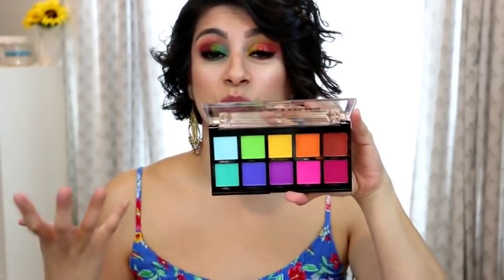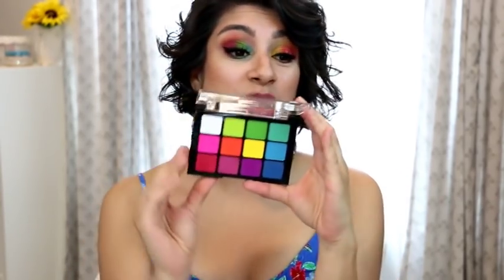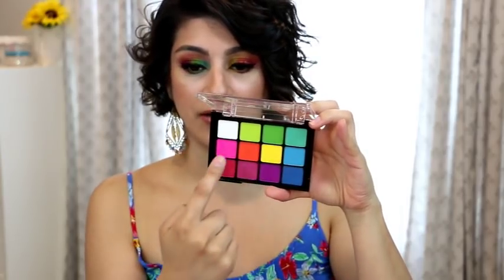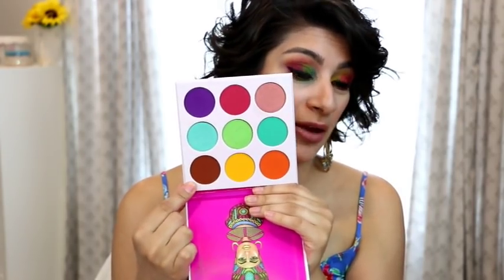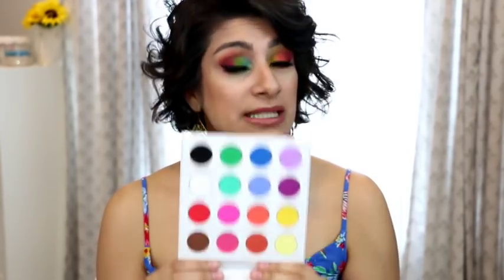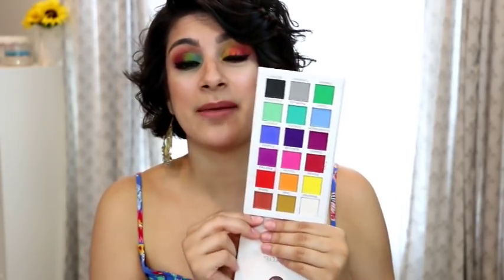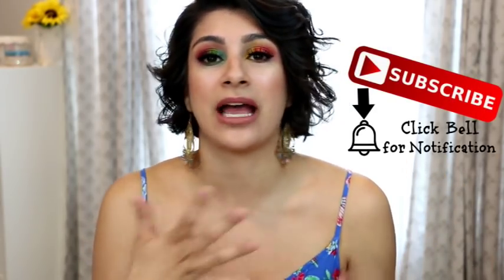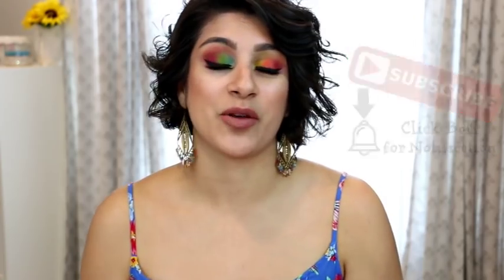RAINBOW PALETTES IN MY COLLECTION...SHOPPING MY PALETTES│OneBeautyAddict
RAINBOW PALETTES IN MY COLLECTION...SHOPPING MY PALETTES

Rainbow palettes are all the rage right now due to Pride month so I thought why not shop my stash and share some with you. I encourage you to shop your stash for some rainbow palettes. There are so many being released lately. Which ones are your favorite? Which ones you can't help but to purchase?

Blush tribe blossom palette  n/a

✰Makeup I'm Wearing✰:
∣Eyes∣: VISEART EDITORIAL PALETTE
∣Lips∣: MARC JACOBS SLOW BURN
∣Nails∣:

✰Camera: Canon 70D
✰Lens: Canon EF-S 18-135mm
✰Editing Software: Cyberlink PowerDirector 15

✰Jeremiah 29:11✰